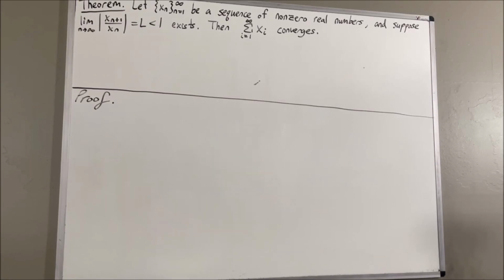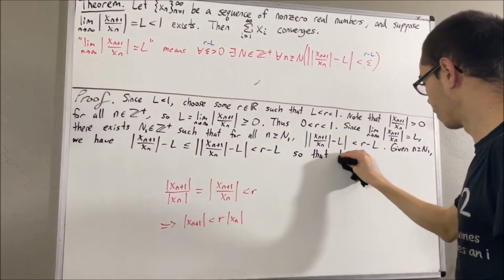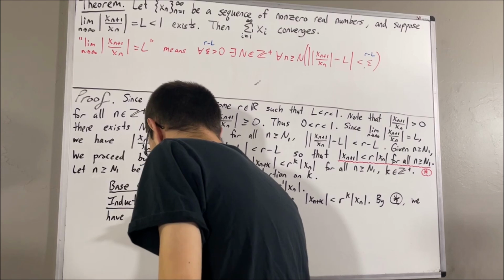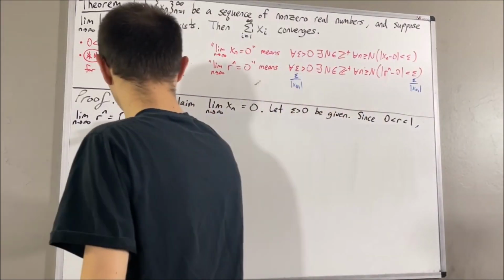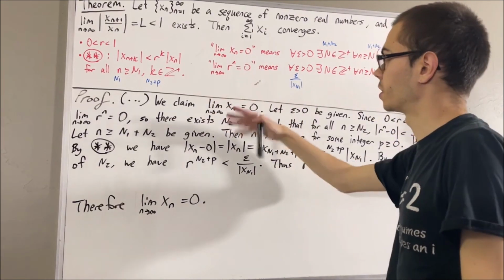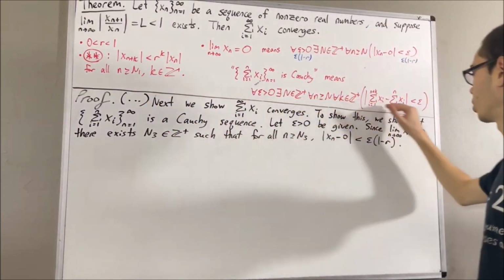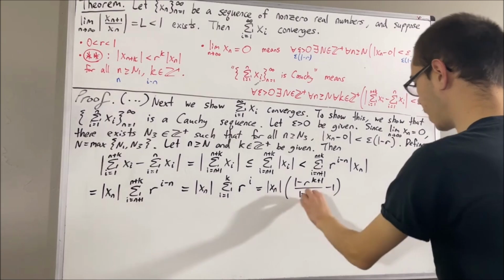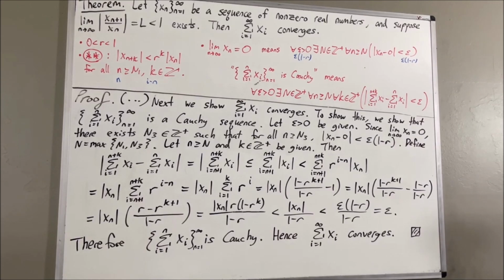Proof of the Ratio Test for Infinite Series (test passes case) (ILIEKMATHPHYSICS)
This video references the book "Introduction to Real Analysis" by Bartle and Sherbert (Fourth Edition)